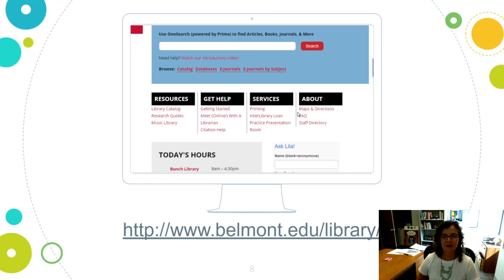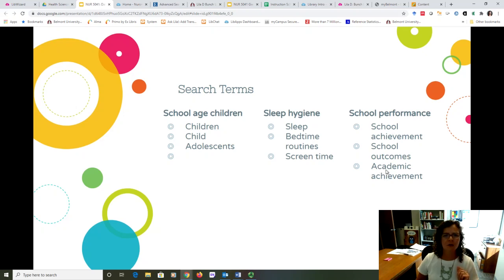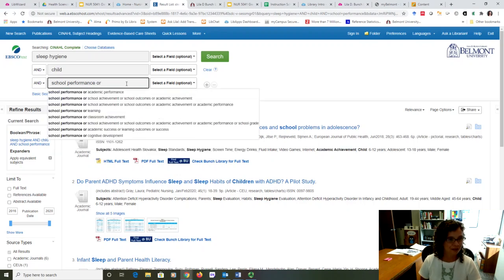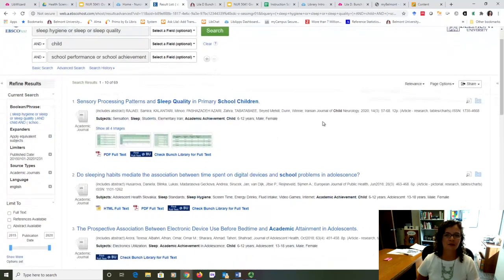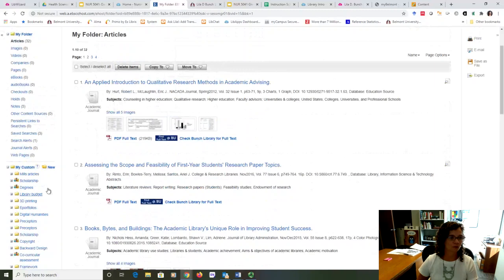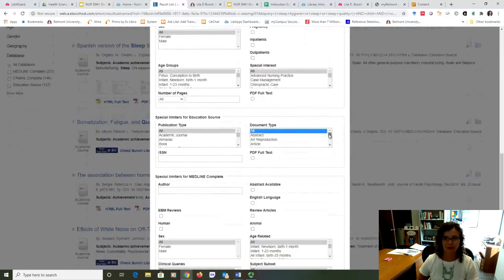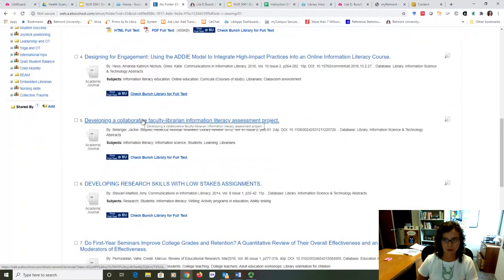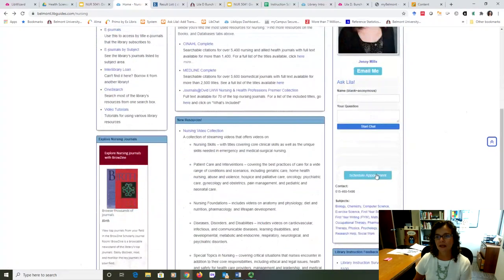Nursing Research: Search Strategies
Search strategies for the CINAHL database including keywords, subject headings, filters, folders, and finding full text